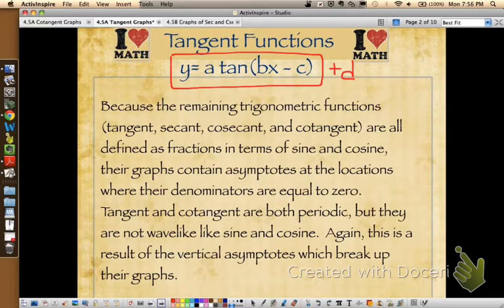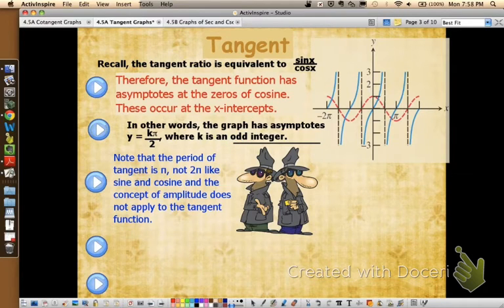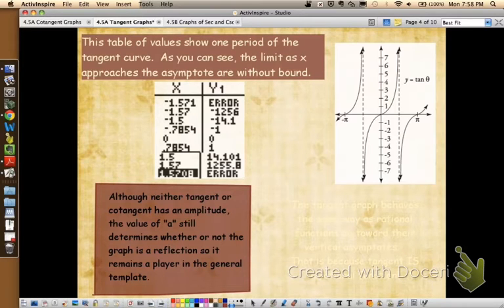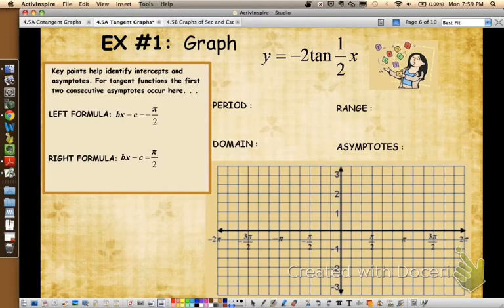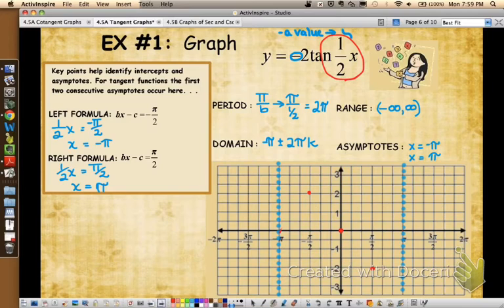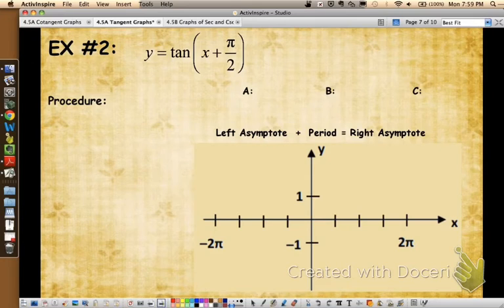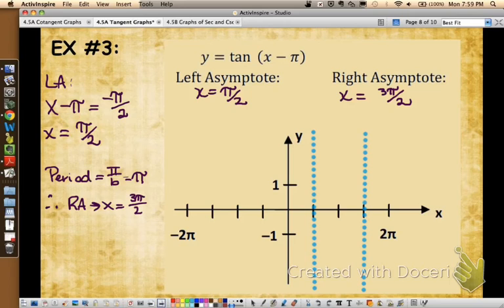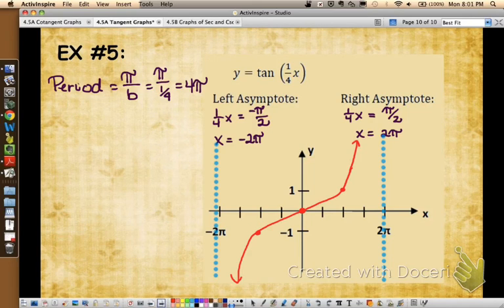Graphing Tangent Functions